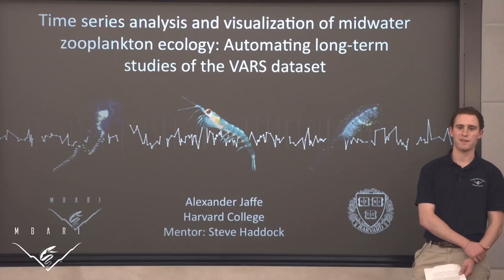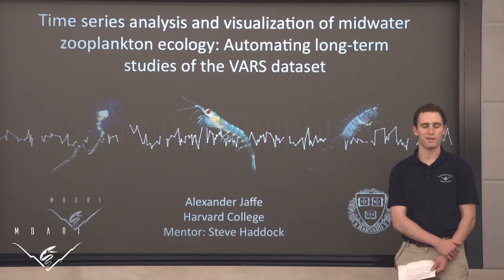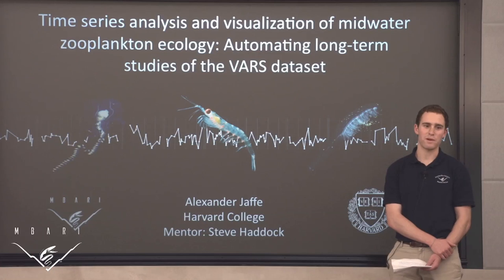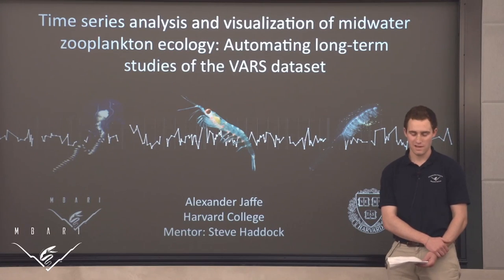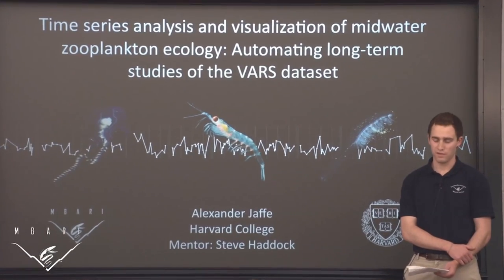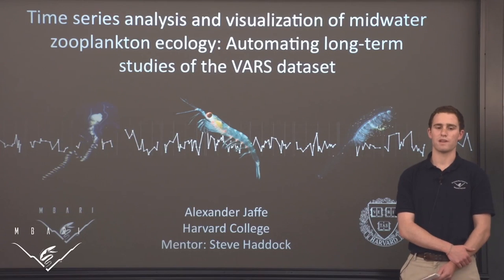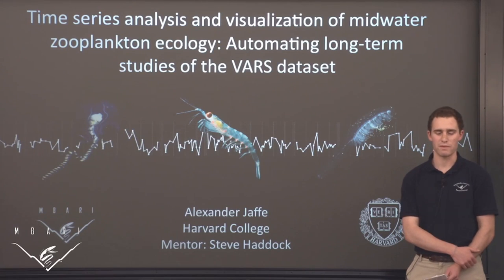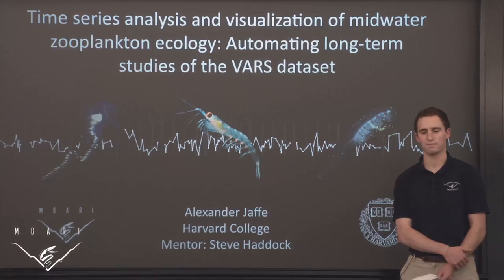Alexander Jaffe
MBARI summer internship project summary